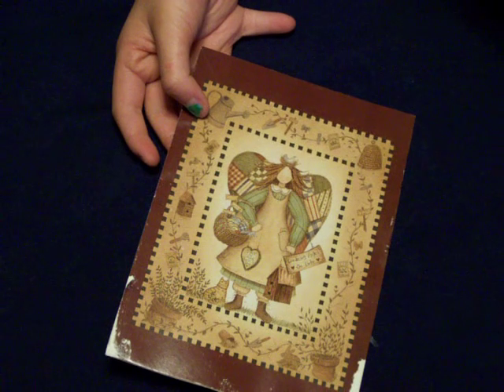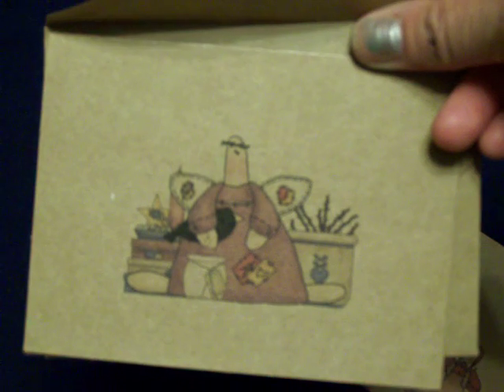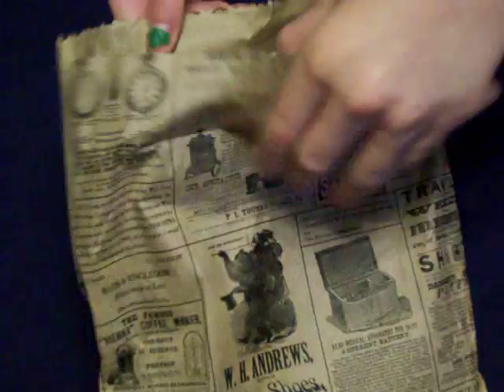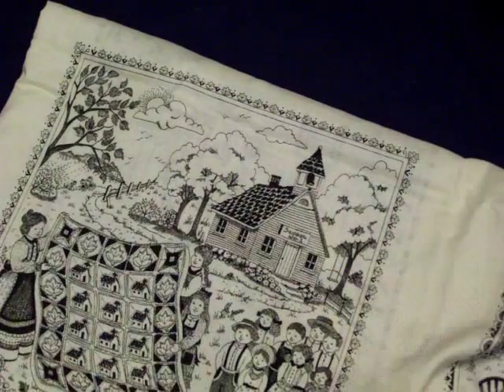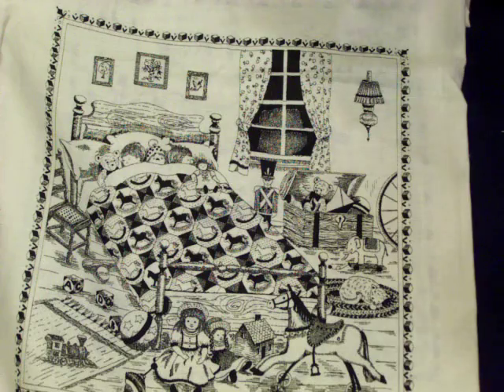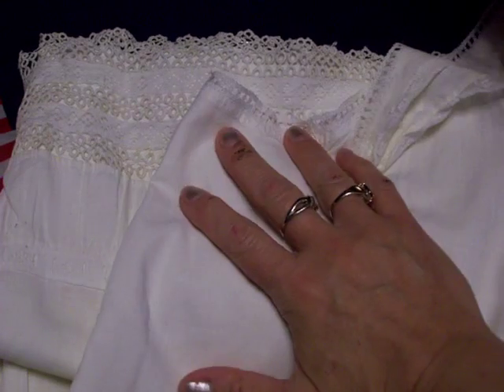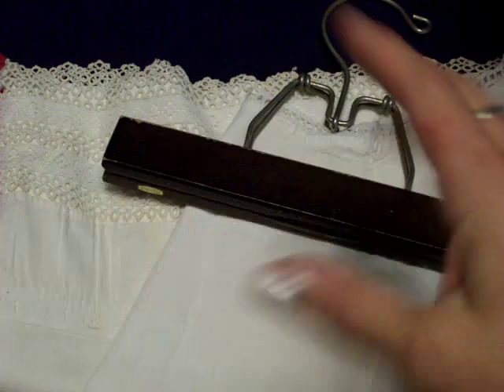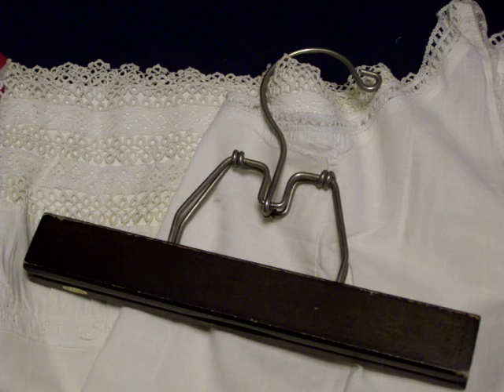Prim Happy Mail from Stephanie littleredwagonstudio!! huge thank u's :)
Hi y'all! steph spoiled me with awesome goodies!! thank you lady :)  LOVED IT! tfw, laura